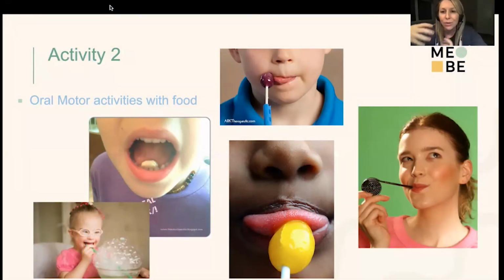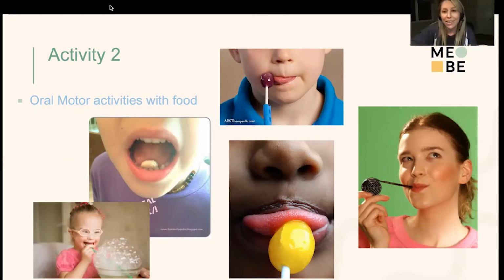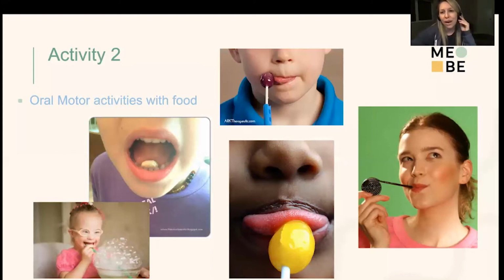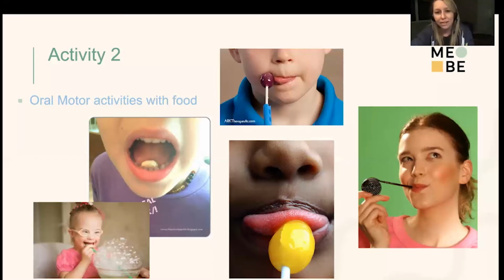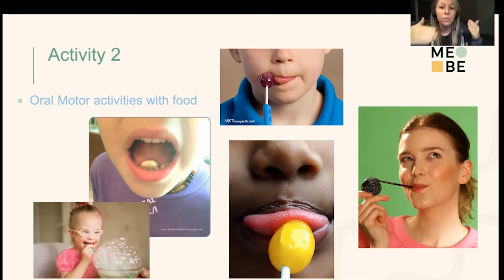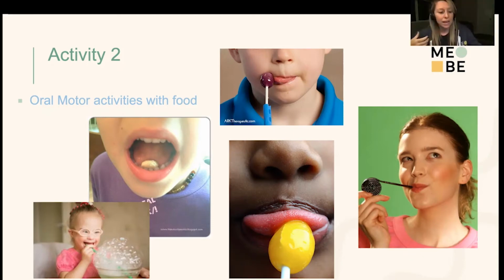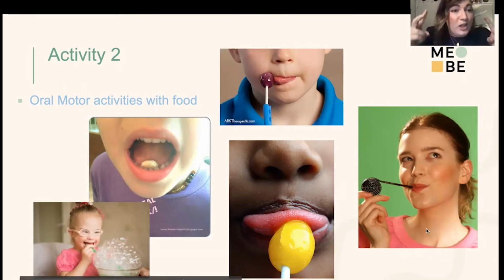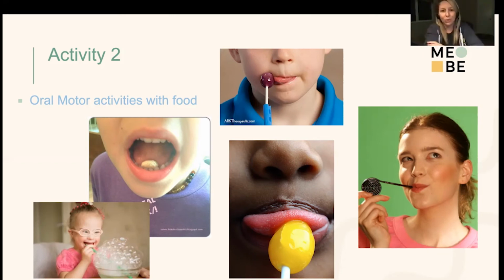Oral Motor Activities for Feeding Therapy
Learn about feeding therapy for children with feeding disorders and feeding challenges. We'll talk about some of the oral motor activities that we do in feeding therapy using food.

This video is part of our MeBe Learning series on Feeding Therapy and is presented by Nikki Rosner, MA, CCC-SLP,  MeBe Clinical Director of Speech & Language Pathology.

What questions do you have about pediatric feeding disorders or feeding therapy?

This video is a free educational resource provided by MeBe. Visit mebefamily.com and follow @mebefamily on Facebook and Instagram to learn more.